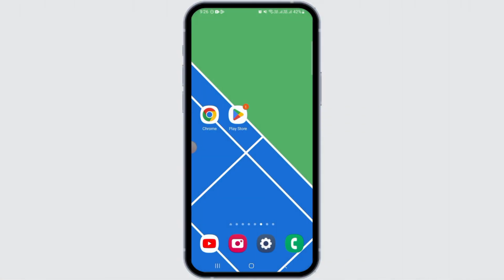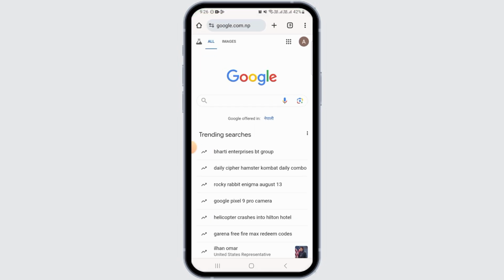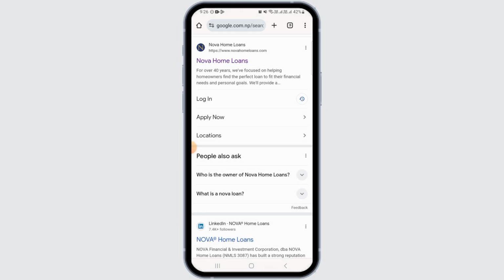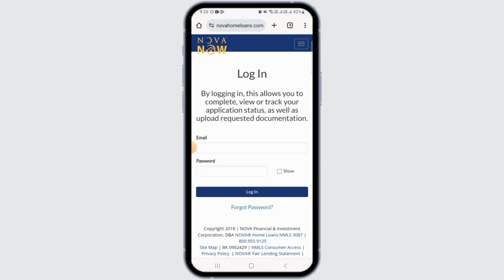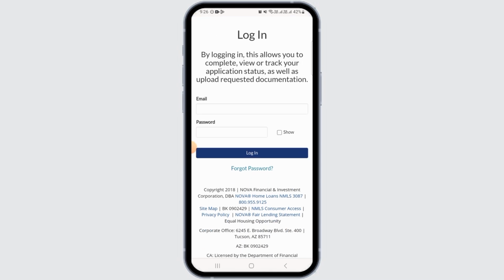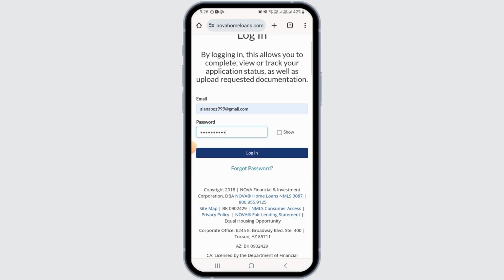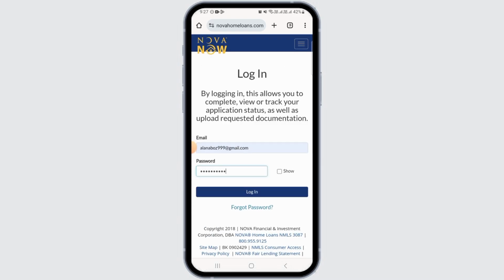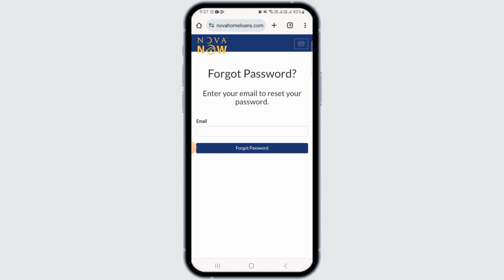How to Login NOVA Home Loans Mortgage Account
How to Login to NOVA Home Loans Mortgage Account in 2024! Need access to your NOVA Home Loans mortgage account? This video will guide you through the steps on how to log in to your NOVA Home Loans mortgage account quickly and securely. Whether you're asking, "How do I log in to my NOVA Home Loans mortgage account?" or need help with the login process, this tutorial has you covered. Learn how to access your NOVA Home Loans mortgage account from any device and manage your mortgage details with ease. Watch now to see how you can log in to NOVA Home Loans mortgage account effortlessly!

Timestamps:

00:00 How to Login to NOVA Home Loans Mortgage Account
00:10 How Do I Log in to My NOVA Home Loans Mortgage Account?